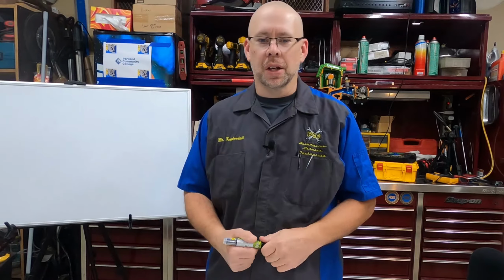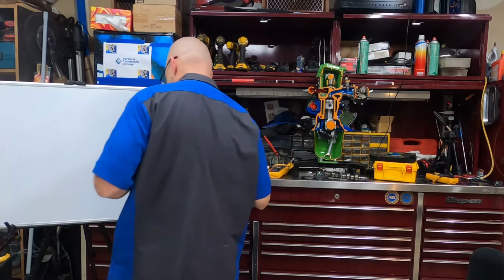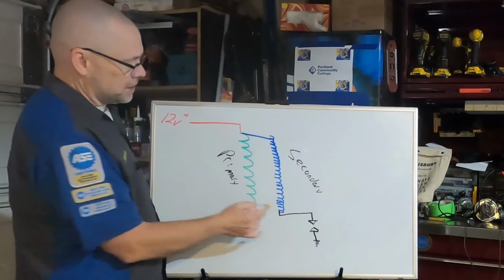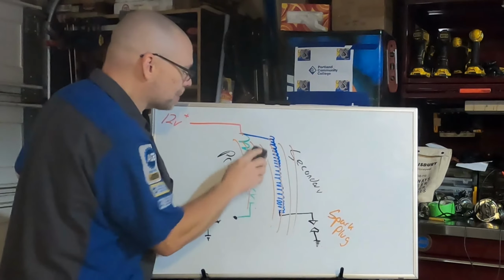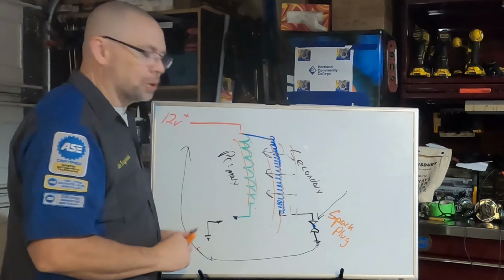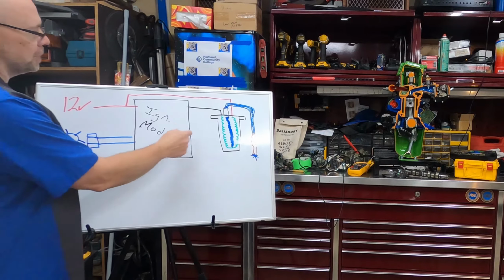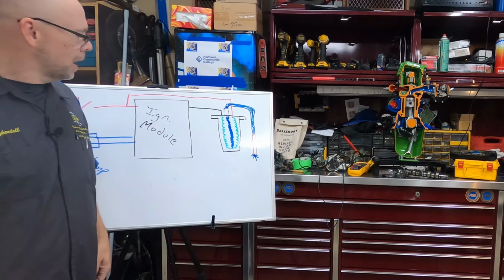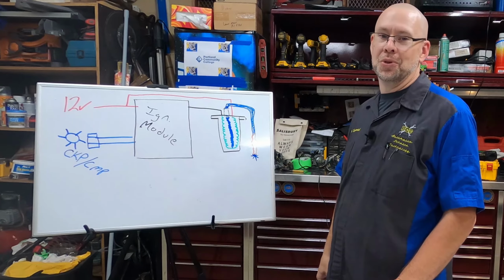Ignition Systems: Coil Basics